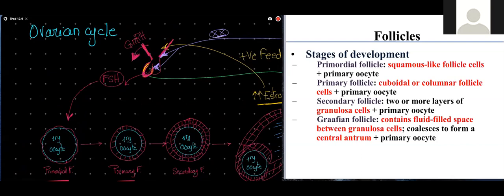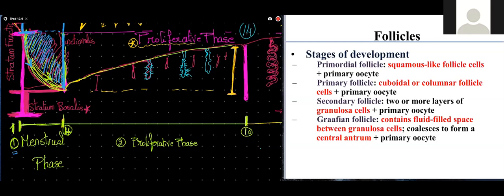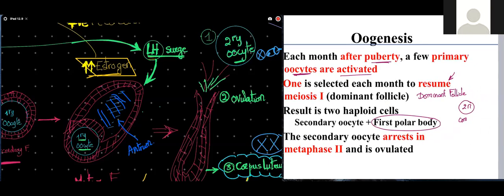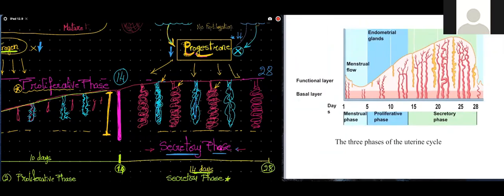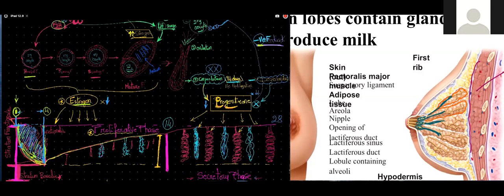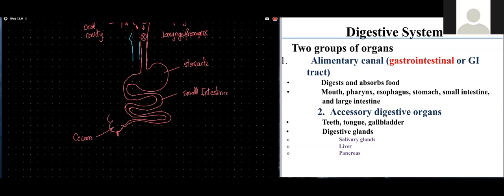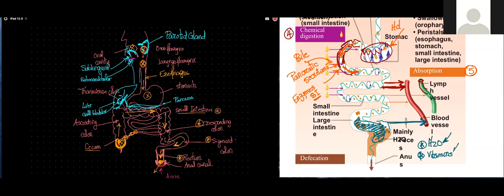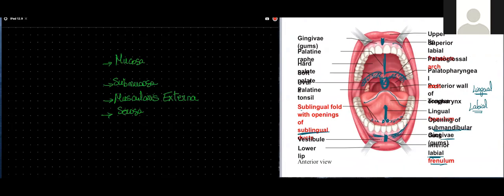AP 2 (Thursday 04/16/2020)